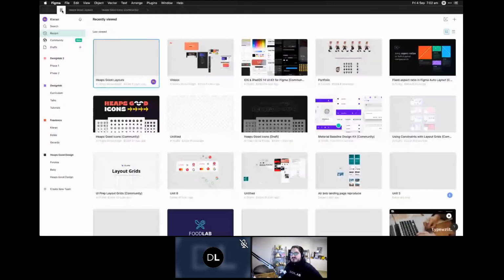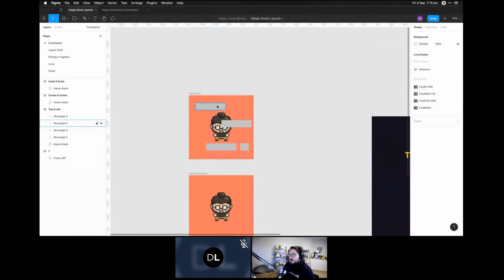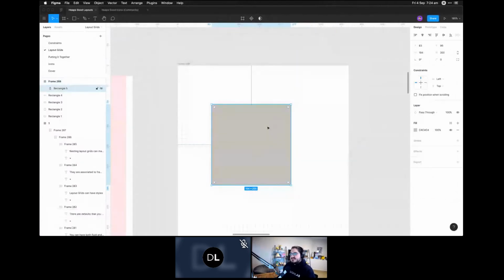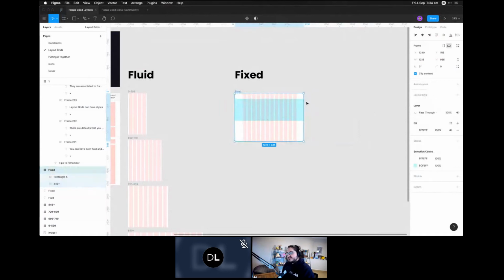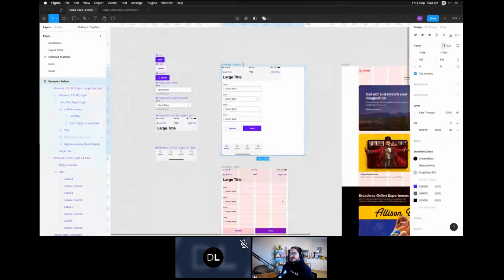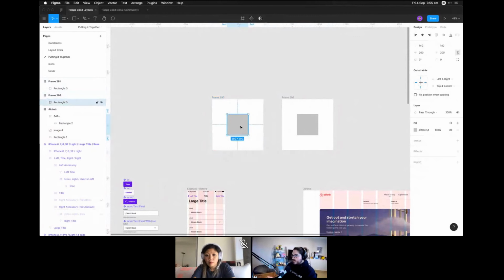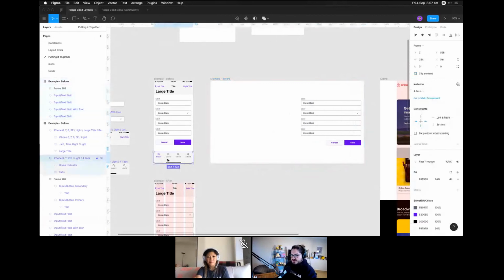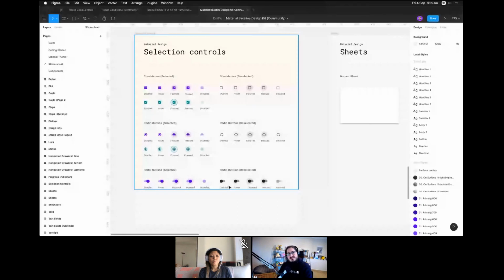Designing with Figma: 04 - Everything About Layout Grids and Constraints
🙌 We are back with Episode 4 of our new Figma series hosted by Designlab mentor, Kieran Black.

➡️ In this video we cover everything related to layout grids and constraints including using layout grids within layout grids, mastering constraints, when to use columns, rows and grids, and, as always, much more!